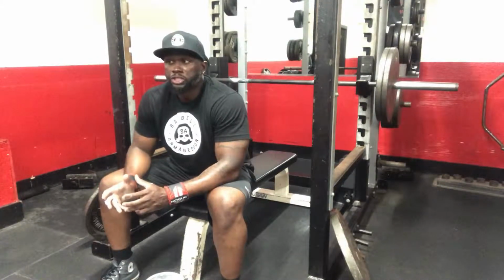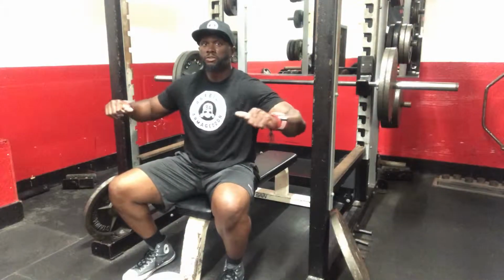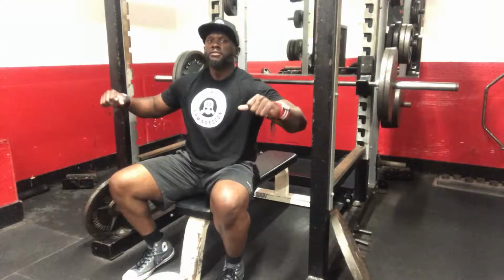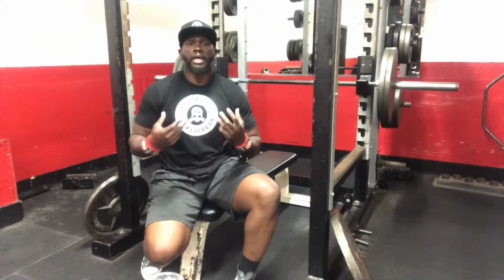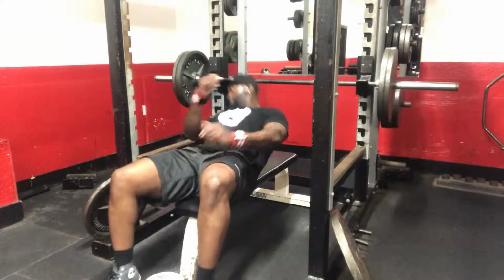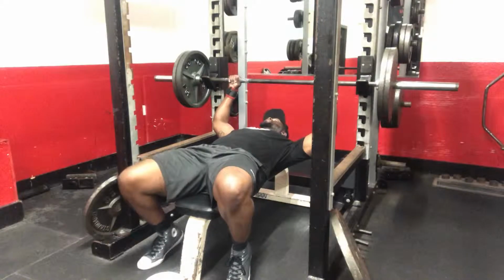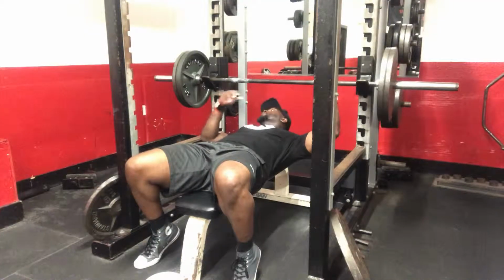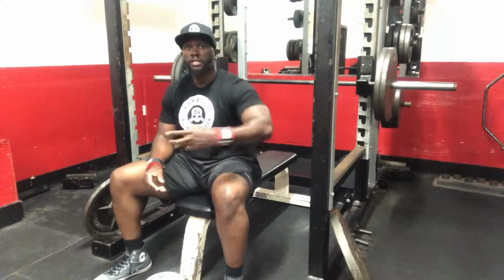Chris Doomes How To: Bench Press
FOLLOW WITH ME  @CHRISDOOMES

oIIIIII BA IIIIIIo

About Chris Doomes:
Founder of Barbell Armageddon and Barbell Monday's Podcast. I am a passionate dreamer, entrepreneur and fitness guru. My YouTube channel is a walk through my daily life, adventures, and gym times. I'm a strong believer of FAITH, John 3:16. Hope you  enjoy a look into this crazy, motivation and funny life.